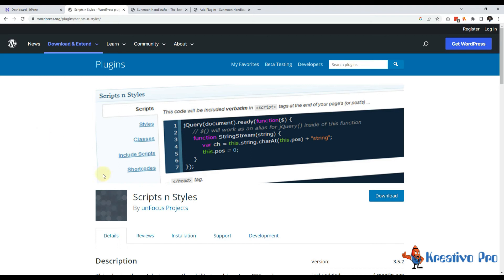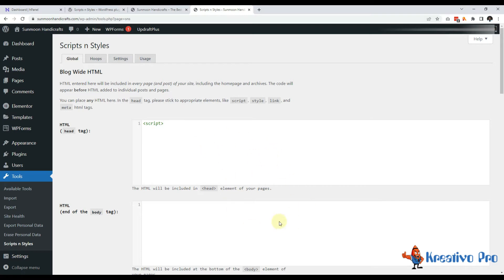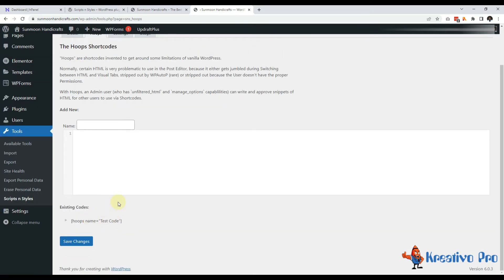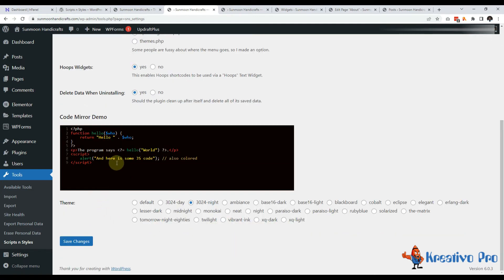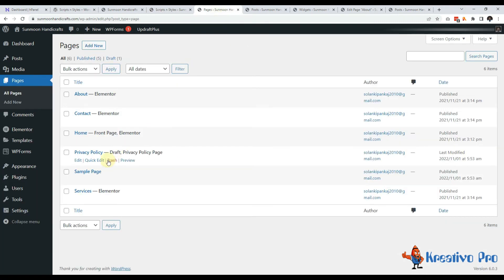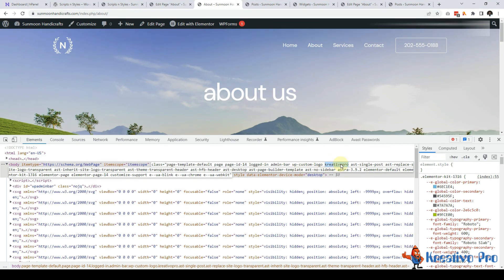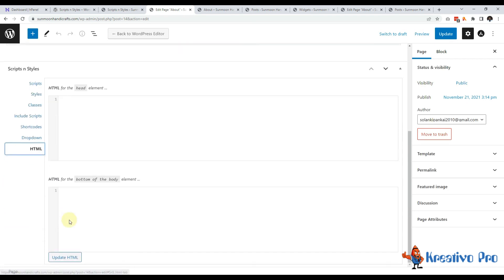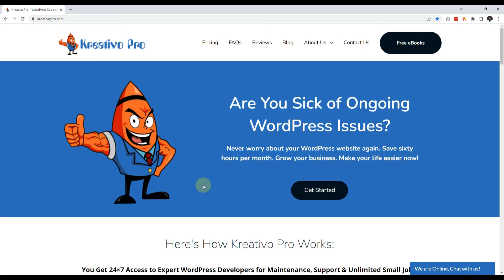Scripts n Styles Plugin: How to Add JavaScript/CSS to WordPress Pages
In this video tutorial, I explain how to use Scripts n Styles WordPress plugin. All the details are covered and you won't need to watch any other video after watching this video, I promise 🙂

Topics Included in the Video:
1. How to add javascript in specific wordpress page or post?
2. How to add css in specific wordpress page or post?
3. Where to add custom javascript in wordpress?
4. How to add script in wordpress header or footer?

❤️❤️ Show Us Your Love ❤️❤️
I hope you enjoyed my video. I'd love to connect with you in comments.

📮📮 IMPORTANT NOTICE 📮📮
Want to know the Top 50 WordPress Customization that can make your WordPress website look unique and increase your conversion rate?